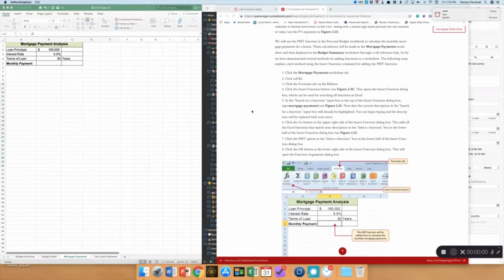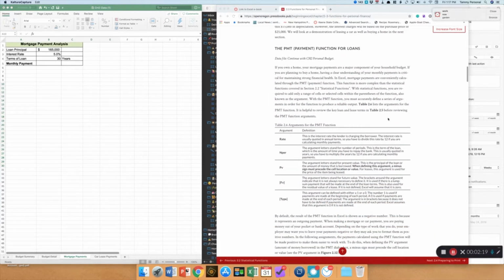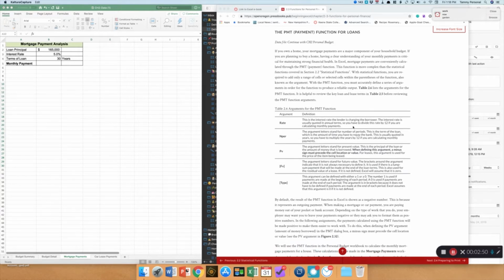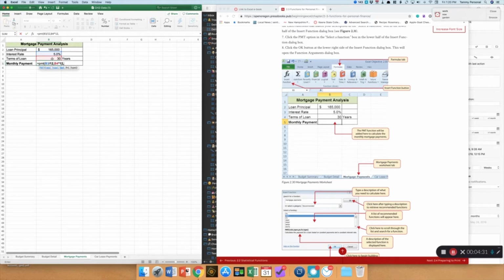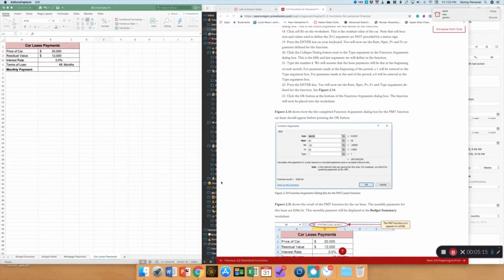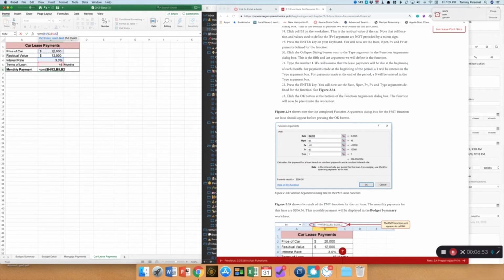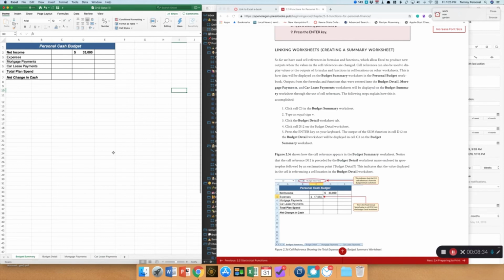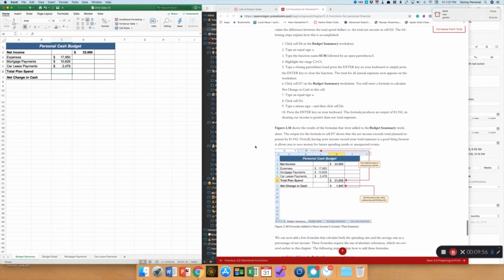Beginning excel 2.3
Made before I had decent screen casting equipment